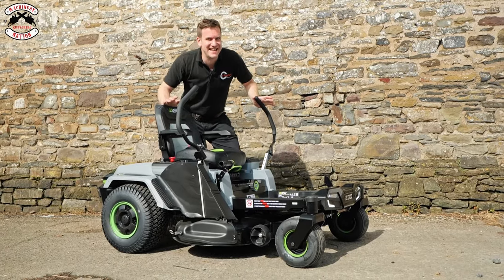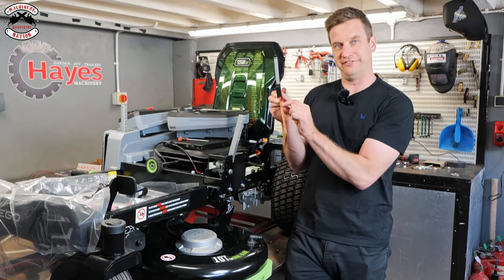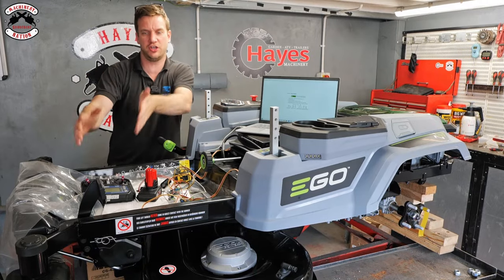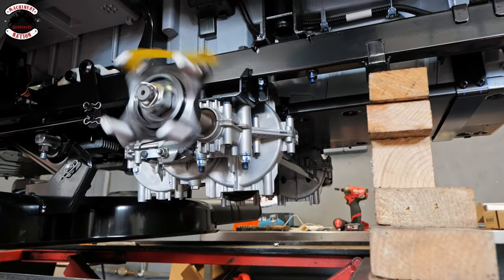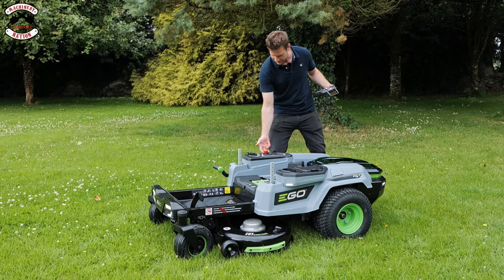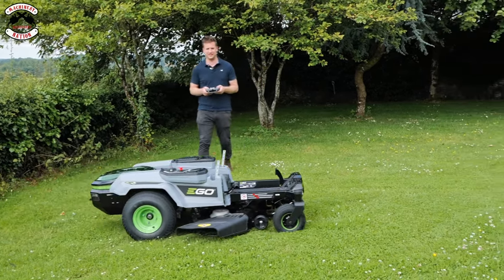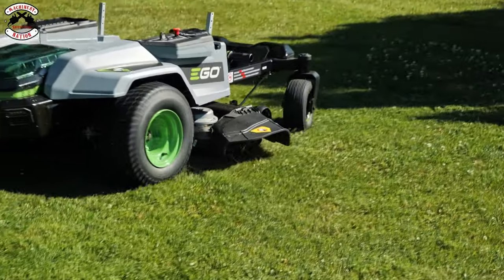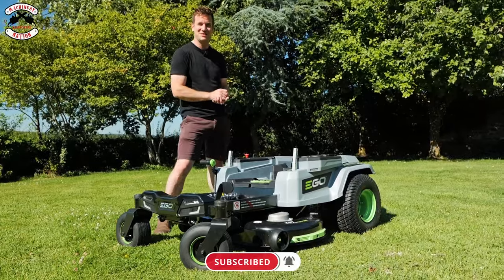EGO Z6 RC Conversion - Can I Control It?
The worlds first battery remote controlled EGO Z6 zero turn ride on mower! James converts an EGO Z6 ride on lawn mower into remote control!